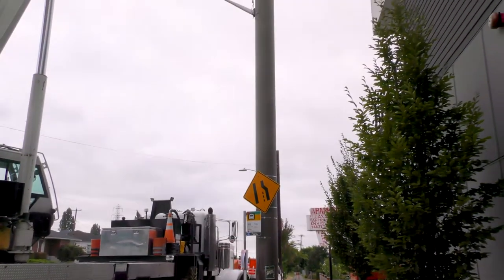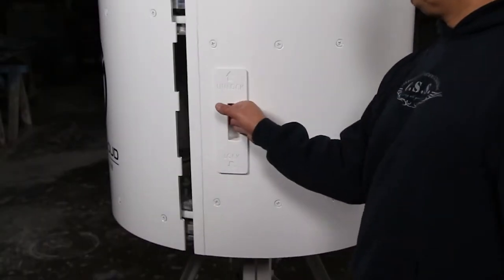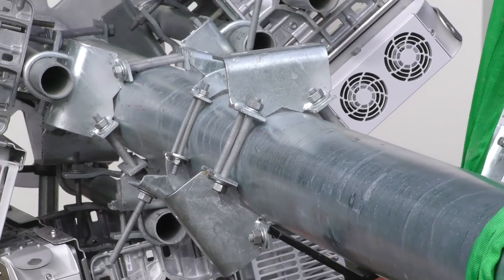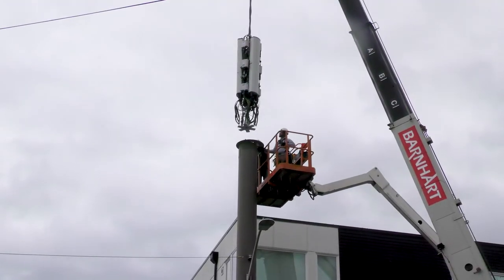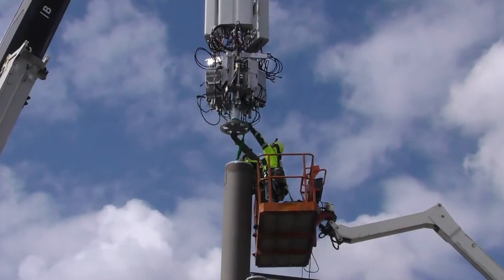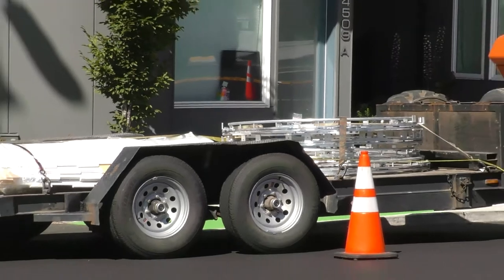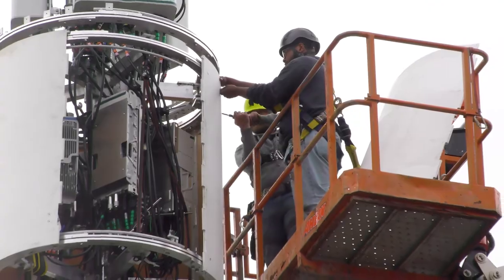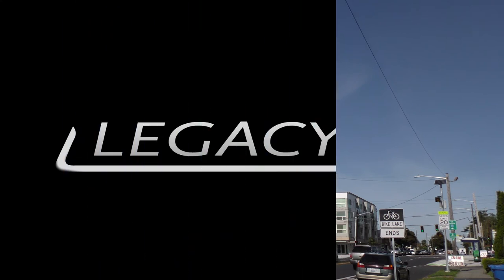Mono Pole installation in the city. Cell towers in the city. Tower climbers. 5G Upgrades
Legacy is called on to deploy a Super Shroud on a new site upgrade. 5G upgrade are happening all around the country and Legacy Telecommunications is there to make it happen.